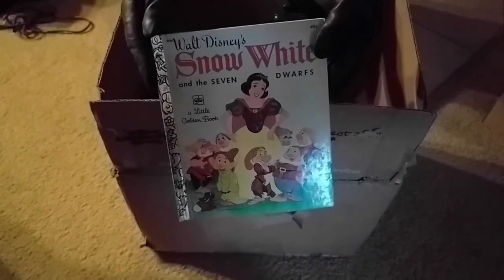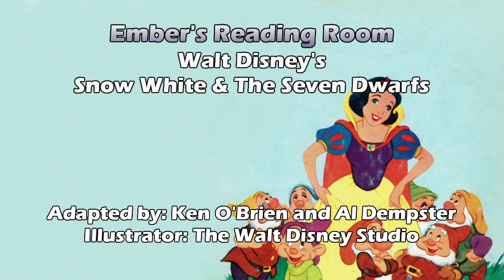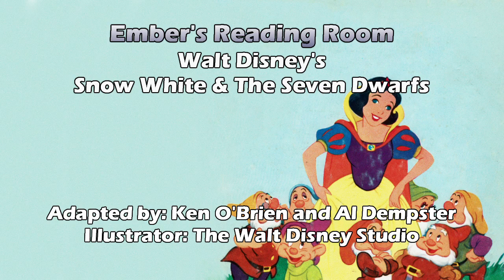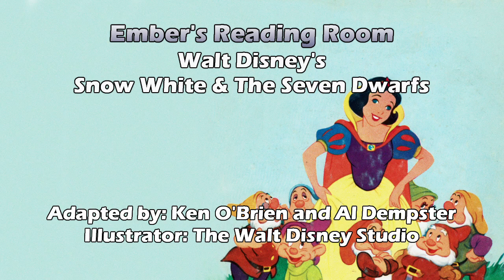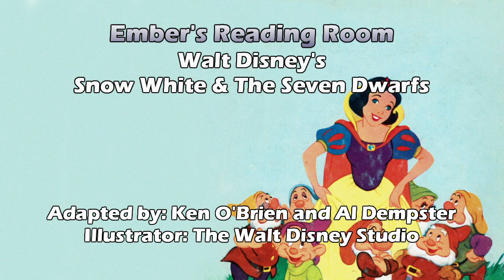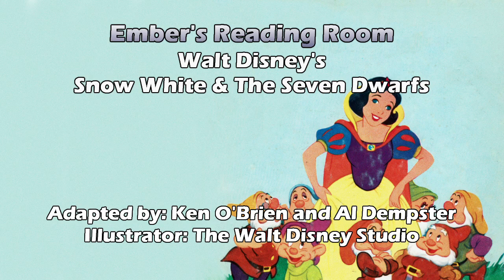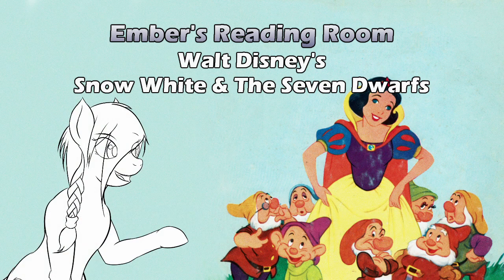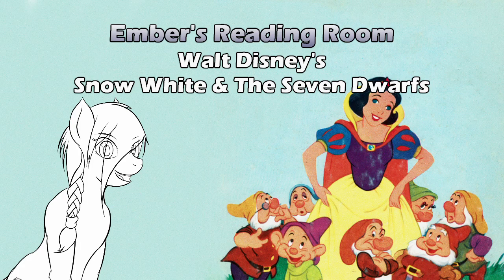Snow White & The Seven Dwarfs: Presented by Ember's Reading Room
Hello & welcome to Ember's Reading Room. Where I revisit childhood classics & include some commentary from an adult perspective. In this episode, we read Walt Disney's Snow White & The Seven Dwarfs by Ken O'Brien and Al Dempster.

Book - Walt Disney's Snow White & The Seven Dwarfs
Adapted by: Ken O'Brien and Al Dempster
Illustrator: The Walt Disney Studio
- Looks like a new printing with new art